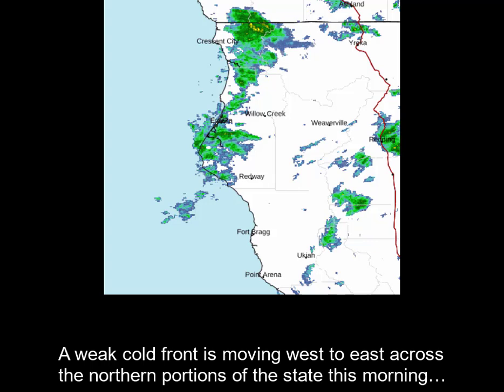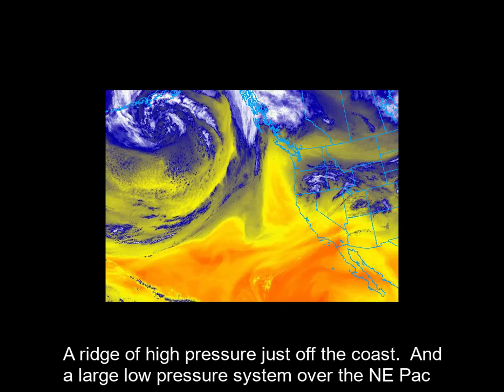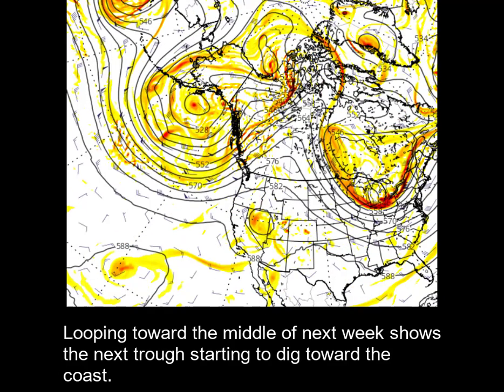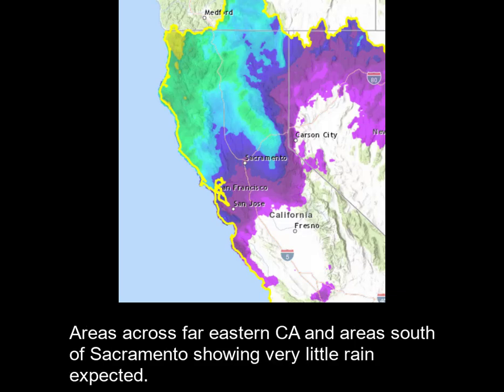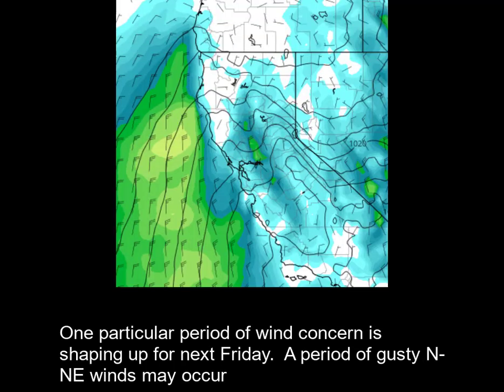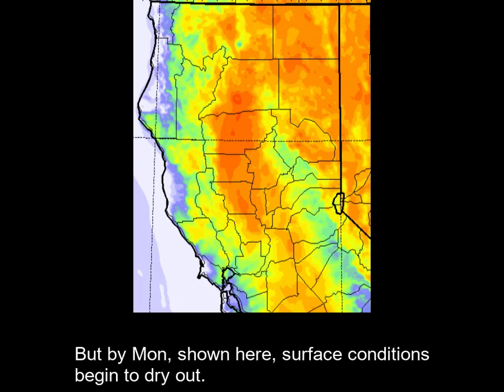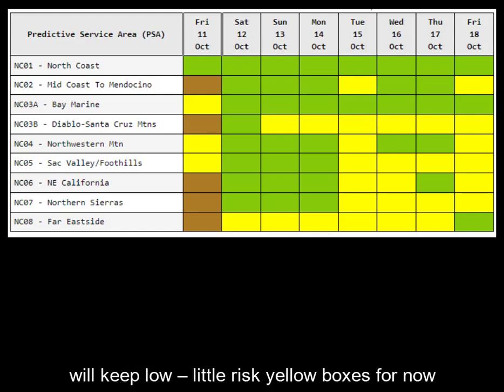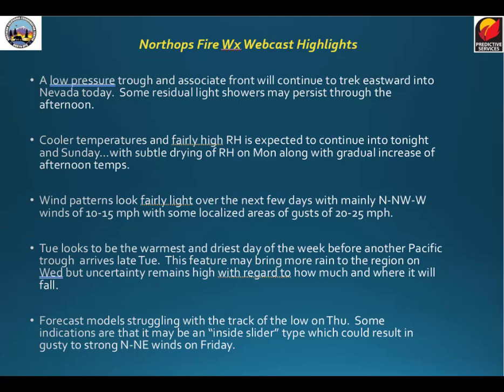Saturday October 12, 2024 North Ops Fire Weather Webcast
Source: ONCC GACC, NorthOps Predictive Services.